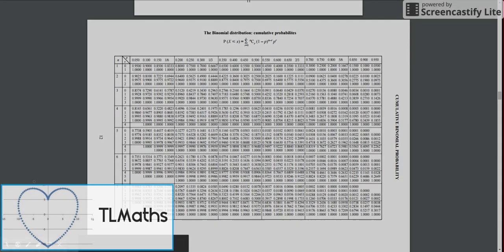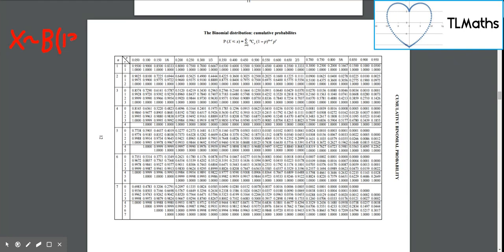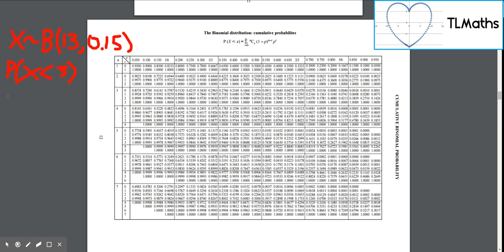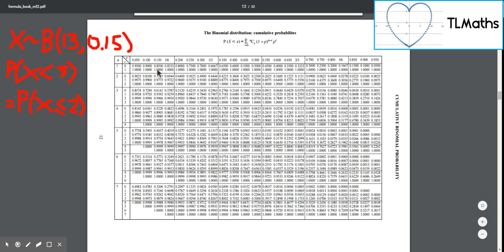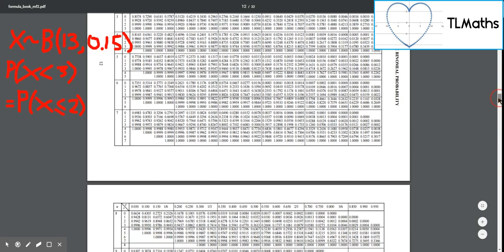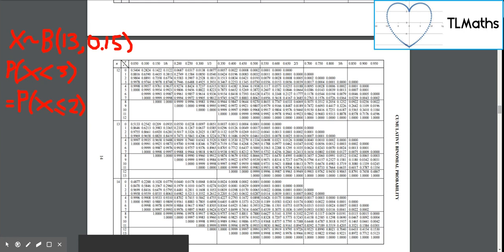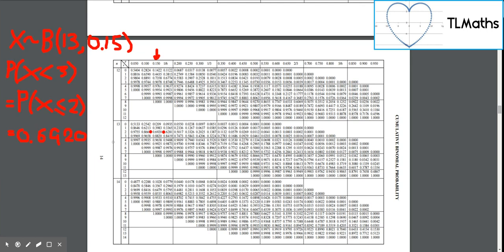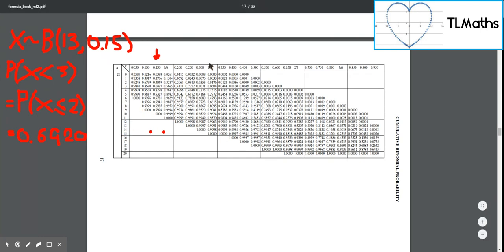OCR MEI Statistics 1 5.07 A Guide to Using the Binomial Probability Tables